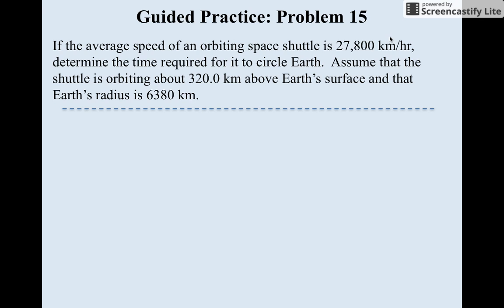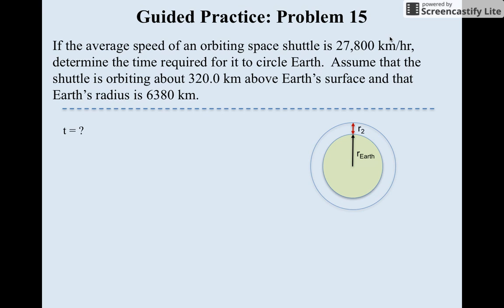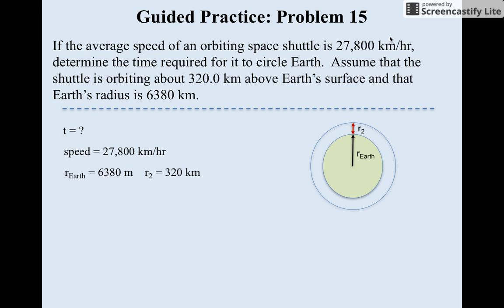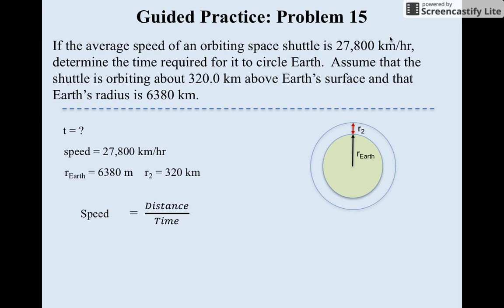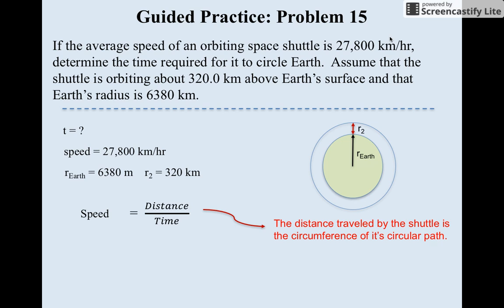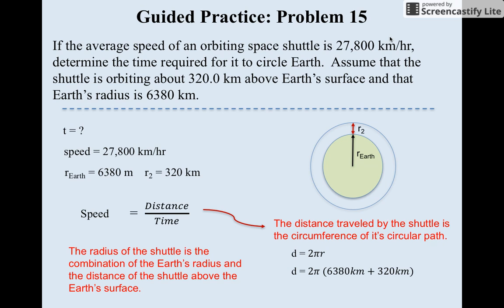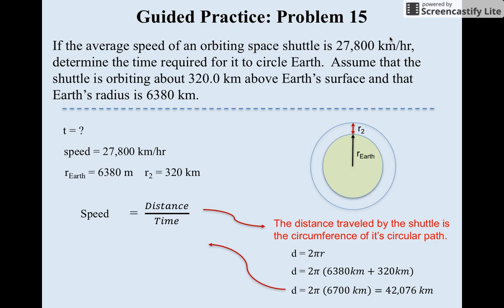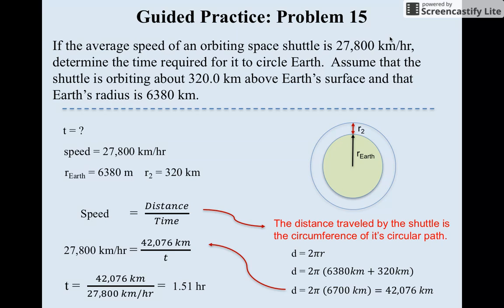Kinematics L3 example15